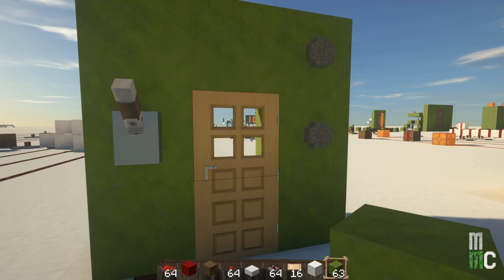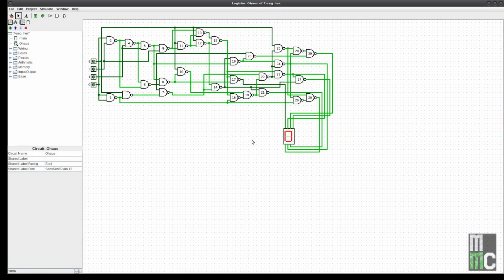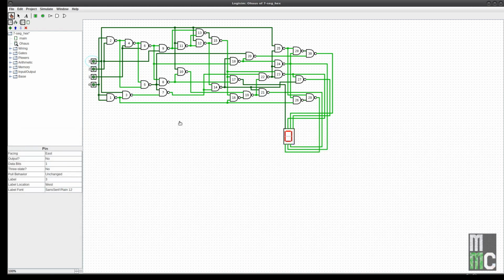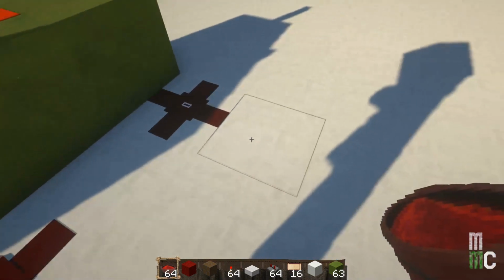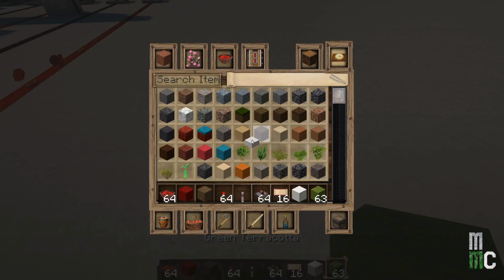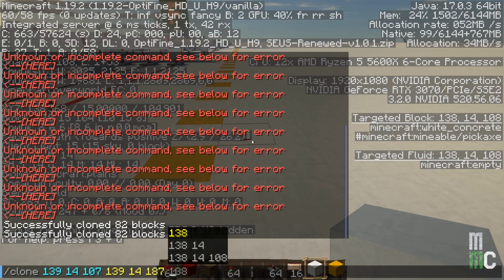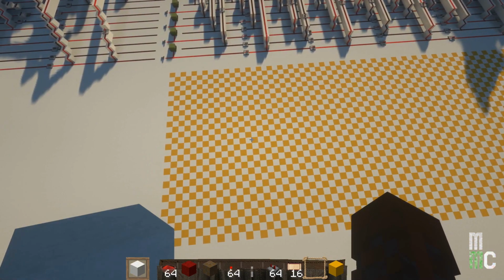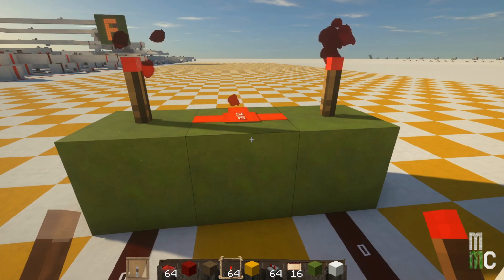I29 - Øyhus Advantage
In this episode we build a much better hexadecimal 7-segment display driver as designed by Kim Øyhus. Tested in Logisim then built in Minecraft as a highly optimized display driver.

Thank you, Kim Øyhus, for permission to use your display driver circuit. Please check out his other amazing projects